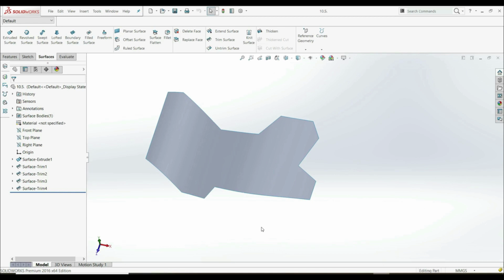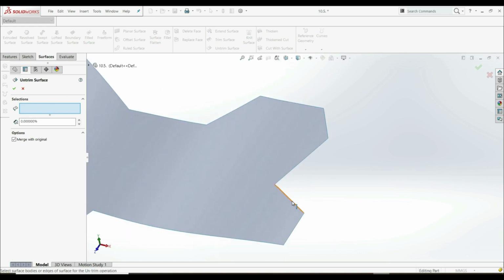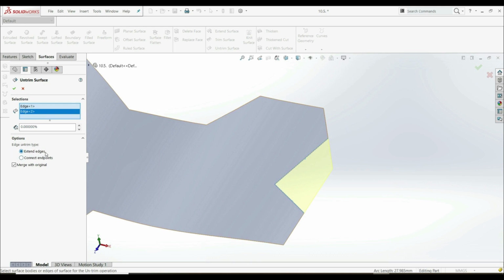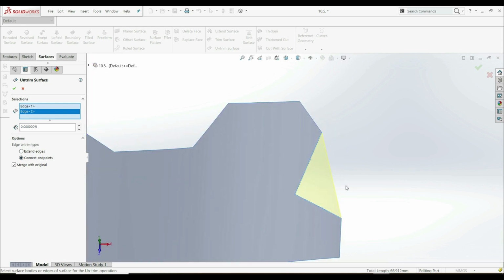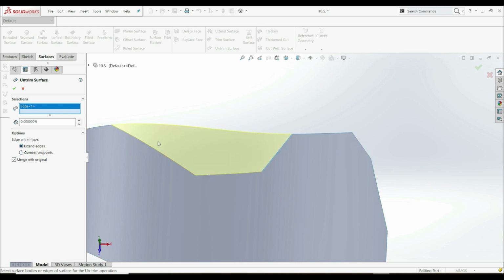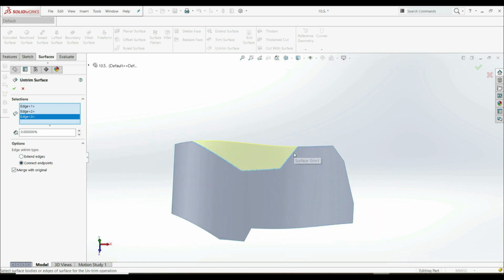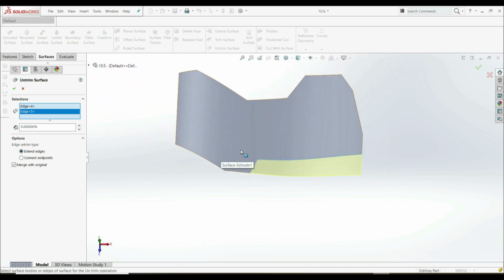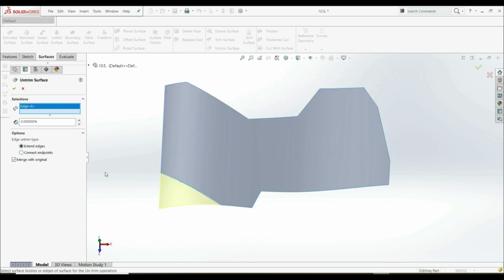Solidworks Tutorial - Untrim Surface Advanced Options